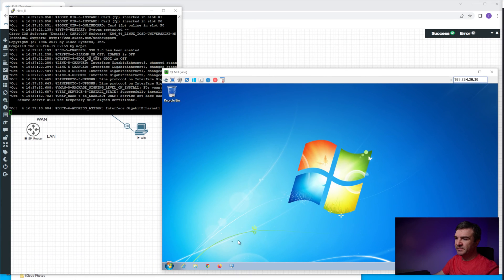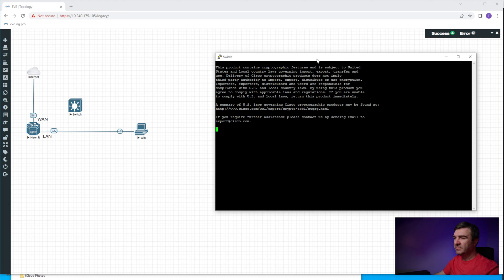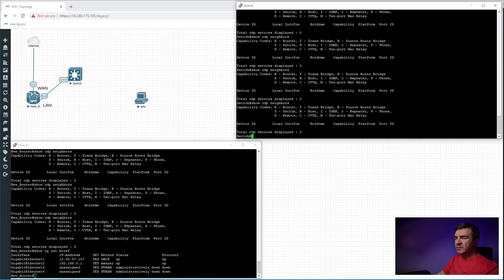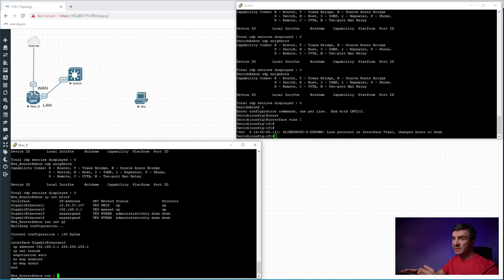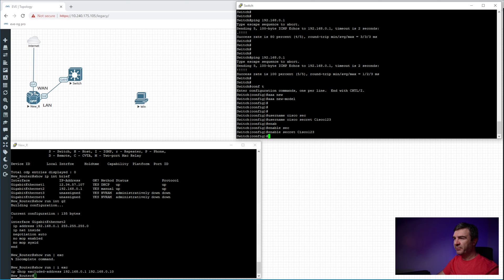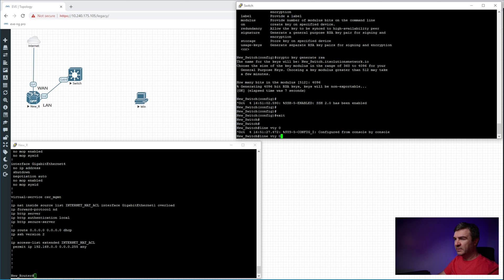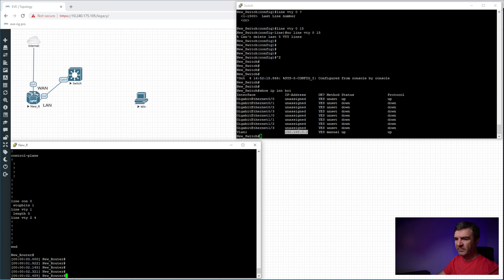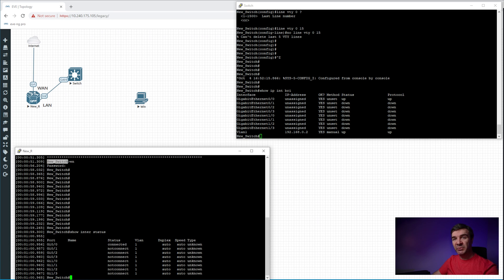How to build a Small Business IT infrastructure - Part 2 / adding managed switch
This is my second video of the playlist about building the IT infrastructure for a small business.

In this video, I show how to add a managed switch in a small business to mitigate downtimes in the future.

In most small businesses, you find an unmanaged switch that can't give you enough flexibility to mitigate downtime caused by the switching environment.

If you can't afford to have downtime, this is one of the steps you need to perform, add a managed switch.